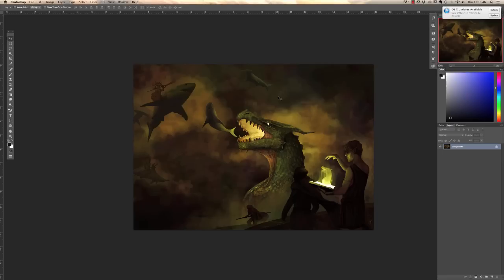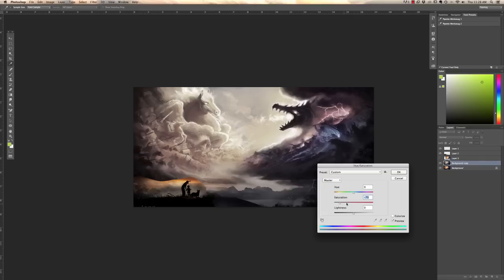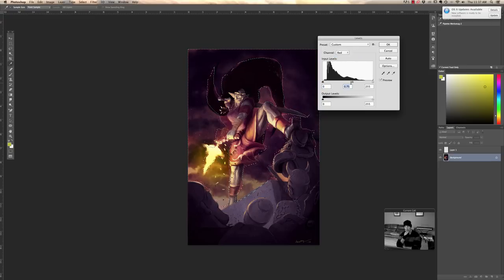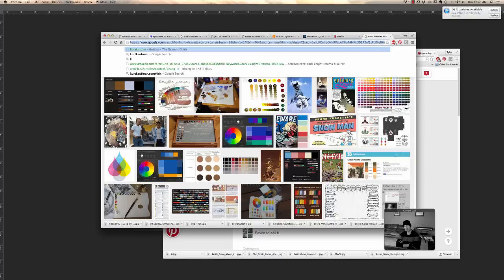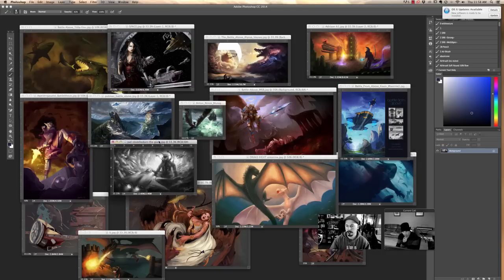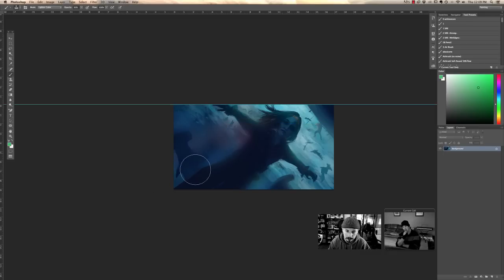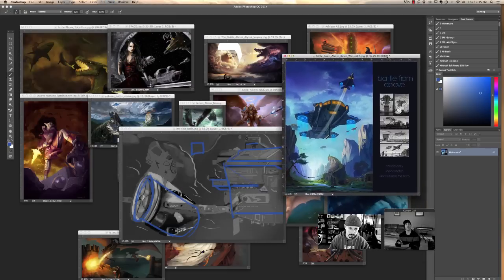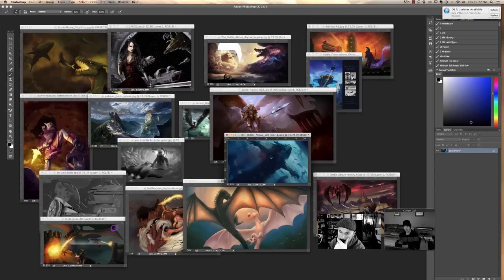BST Challenge 15 "the battle above" critiques